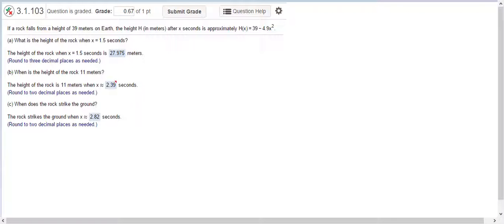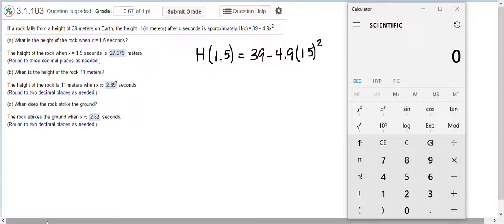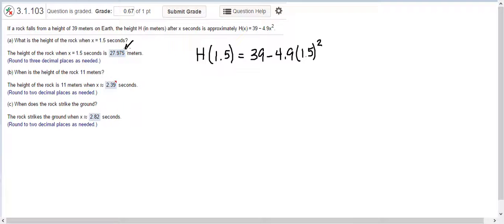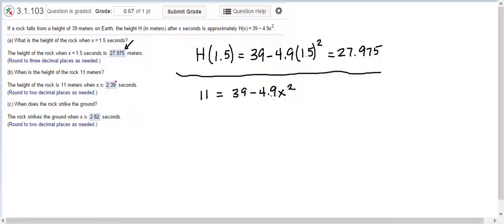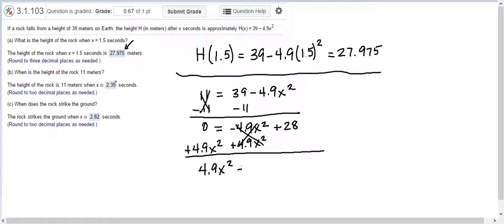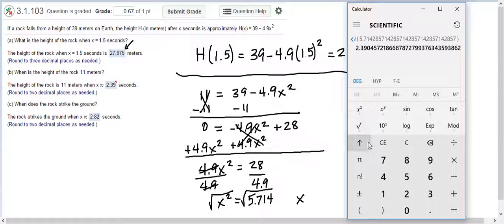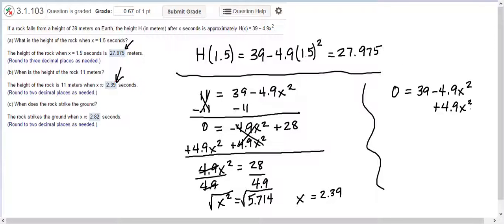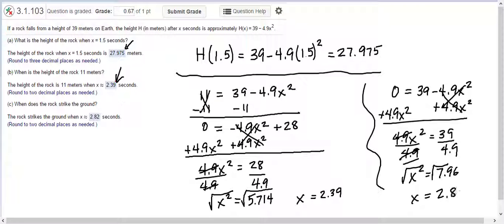Quadratic equation - word problem using an object in freefall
This video shows how to use quadratic equations to find the height of an object in freefall.